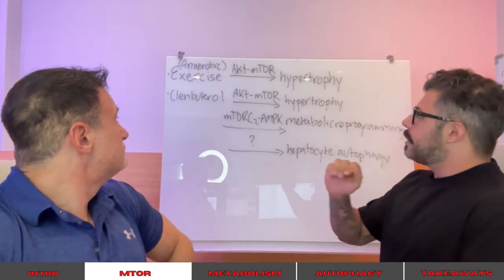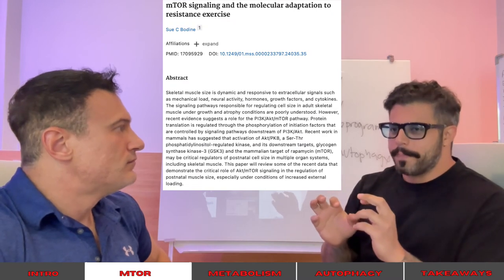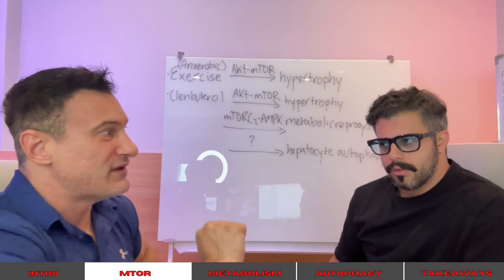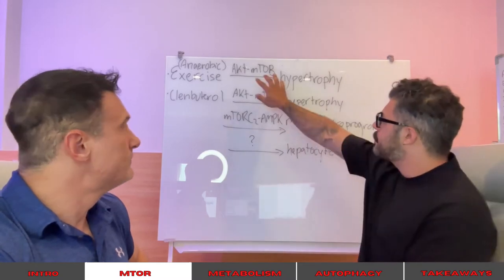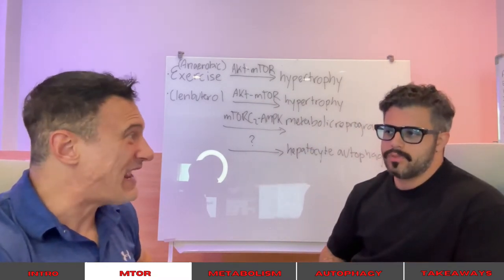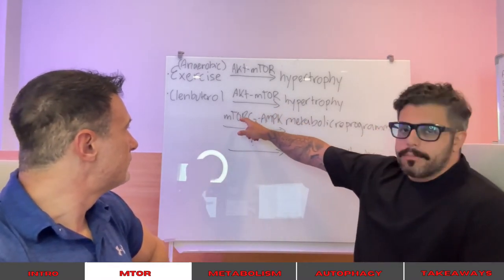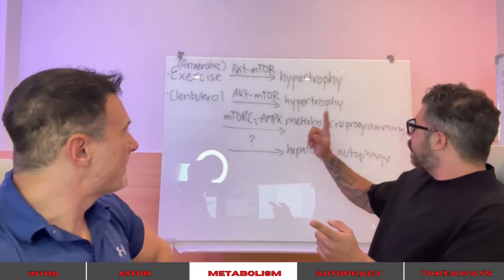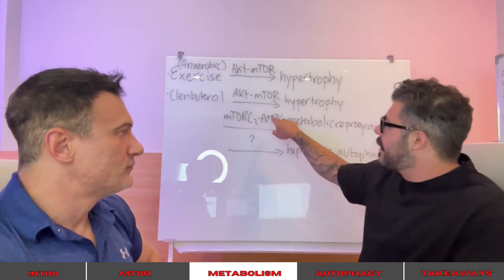REUPLOAD | This Is How Clen Grows Muscle | @Leo and Longevity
I will be reuploading all of Tony Huge's collaborations with @Leoandlongevity. 🙏

=== ORIGINAL DESCRIPTION ===
Gain Muscle with Clen!
Today Tony and Leo discuss the research on Clenbuterol and it's effects on the body.

00:00 Intro
02:21 mTOR
05:07 Metabolism
07:07 Autophagy
11:04 Takeaways

⬇️⬇️JOIN TRAIN WITH TONY HUGE⬇️⬇️
🔴NEW TRAINING PROGRAMME🔴